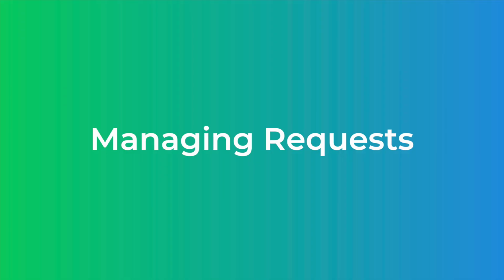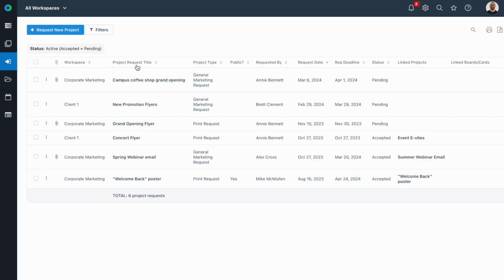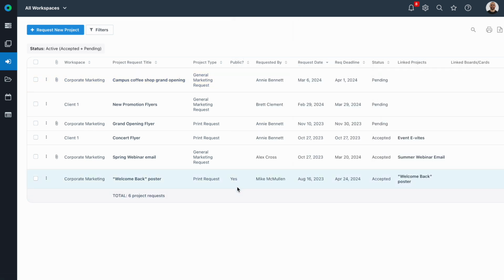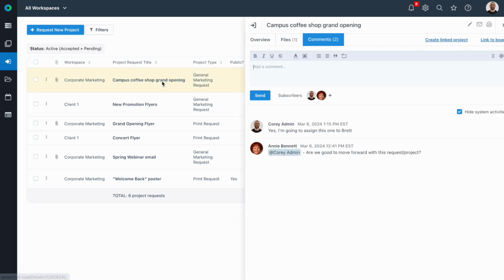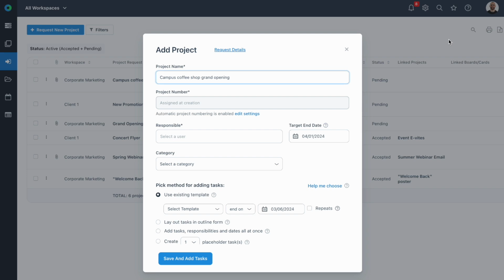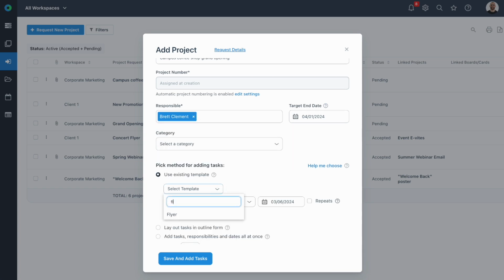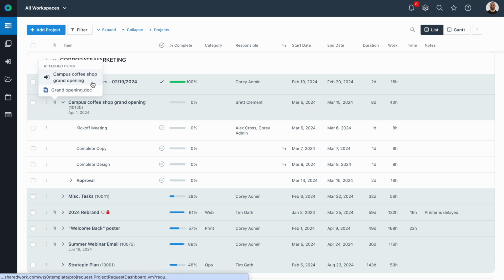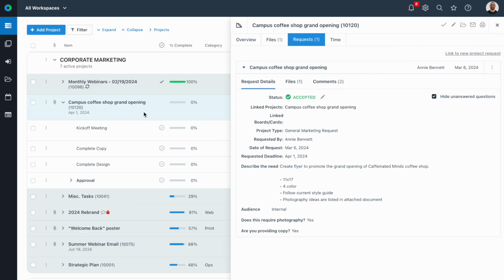Managing Requests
In this video, see exactly how to capture complete requests and turns approved work into structured projects using Workzone, including the project intake and request workflows process behind the result.
The verified transcript shows: Requests submitted by your team or external parties can then be reviewed and converted into a project timeline in the Projects module or linked to a card in a board.

Summary:
Ad hoc requests arrive without the context, ownership, or priority teams need to begin work confidently. Workzone request forms standardize intake, apply conditional fields, route decisions, and preserve request data when approved work becomes a project. The video answers the practical question at its core: what the capability does, where it fits in a real workflow, and what result to expect. A second transcript-verified detail is: There is also a Comments thread that can be used to communicate with other Workzone users and trigger notifications via comment subscriptions or @mentions. Each section defines the action inside Workzone in plain language for a viewer with no prior product context.

Additional details demonstrated:
• When creating a linked project from a request, you'll be able to use the same project creation methods available in the Projects module.
• Also, any attached request details can be viewed right in the project's Details tray under the Request tab.
• Keep in mind if a request was submitted publicly by a non-user of Workzone, they will not have access to this Comments thread and the request details once it has been submitted.
• To view a request's details, first click on its title in the Requests module.

How to use these chapters:
Use the sequence as a working checklist: Project intake: how do teams standardize requests, Request forms: which details should be required, Conditional logic: how do forms stay relevant. Each timestamp points to the transcript section that demonstrates or explains that topic, making it easy to return to the relevant setup, decision, or result.

Chapters:
0:00 Project intake: how do teams standardize requests? Requests submitted by your team or external parties can then be reviewed and converted into a project timeline in the Projects module or linked to a card in a board.
0:34 Request forms: which details should be required? There is also a Comments thread that can be used to communicate with other Workzone users and trigger notifications via comment subscriptions or @mentions.
0:52 Conditional logic: how do forms stay relevant? Once the request has been reviewed, you can update the status from pending to accepted or not accepted or simply use the Create Linked Project option and Workzone will automatically update the request status to accepted.
1:27 Request approval: who decides what starts? Here you'll find a link to the request itself, as well as any files that were attached to the request.

About Workzone:
Workzone is project management software for organizations that have outgrown spreadsheets and shared drives but don't want enterprise complexity. 23 years in, digitally led and human supported, so the rollout actually sticks.